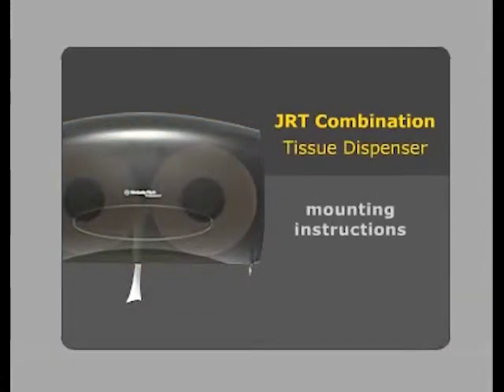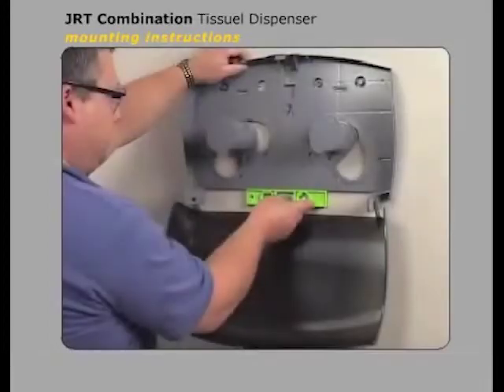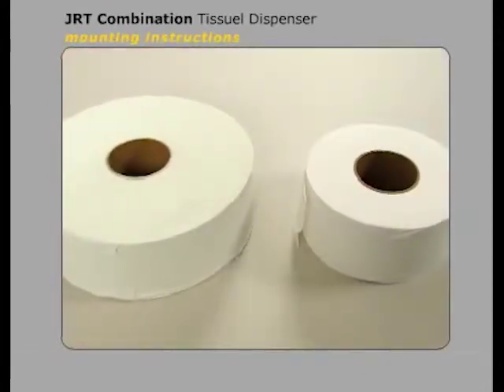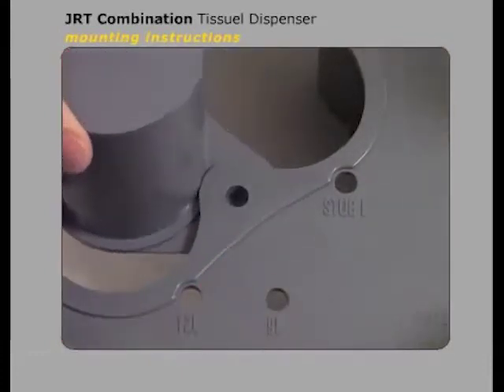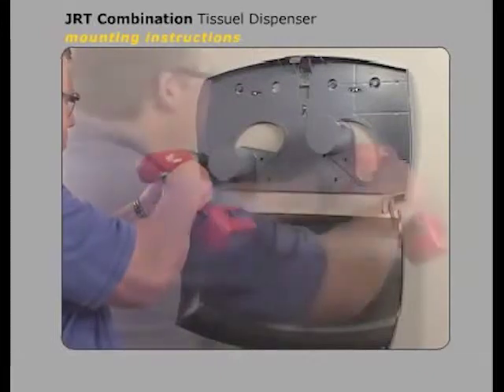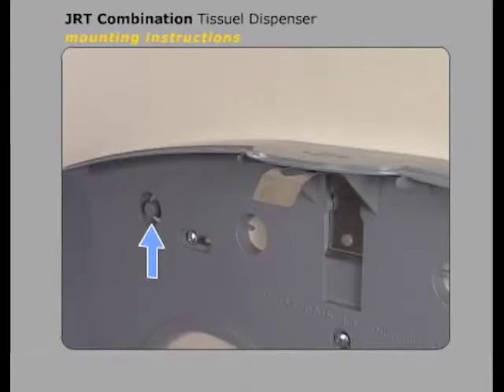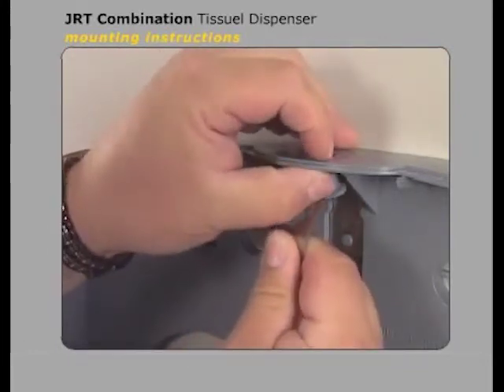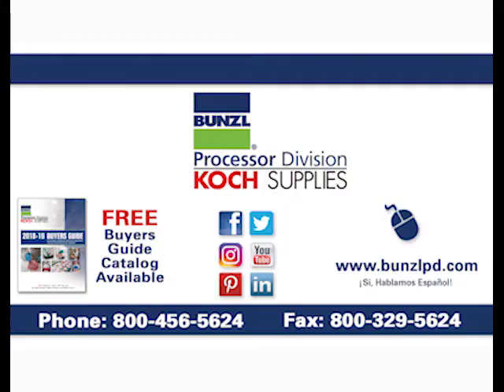JRT® Combination Tissue Dispenser: How to Mount - Bunzl Processor Division/Koch Supplies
A step-by-step guide for proper mounting of the JRT® Combination Tissue Dispenser.